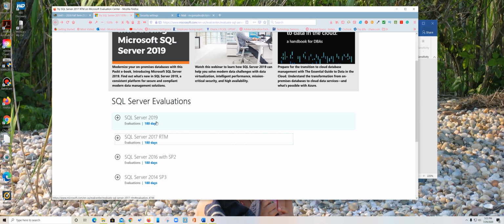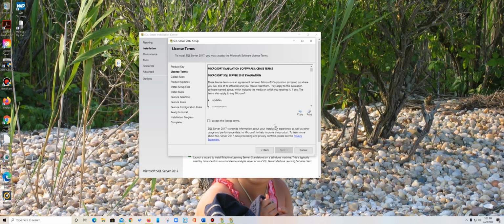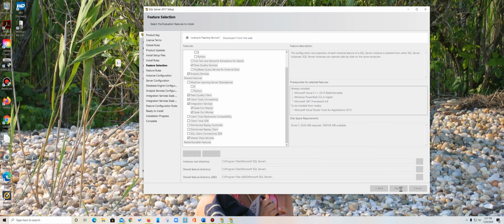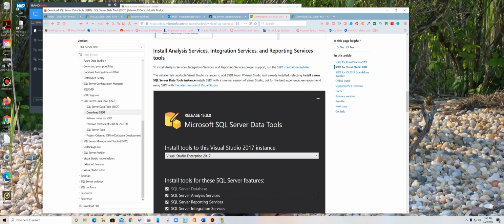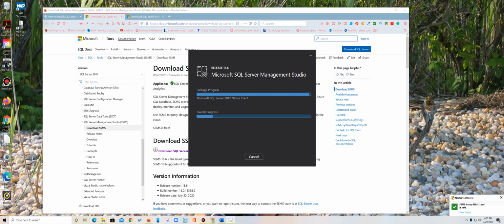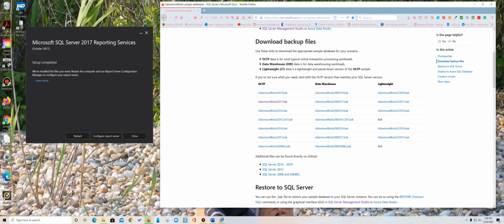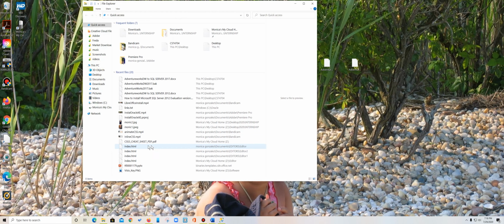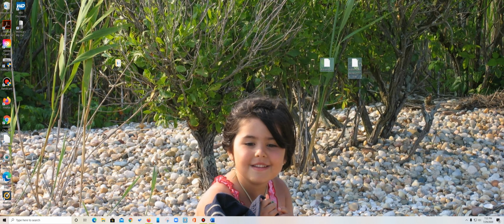How to install MSSQLSERVER2017 Evaluation Edition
Data tools
Reporting Services
Management studio